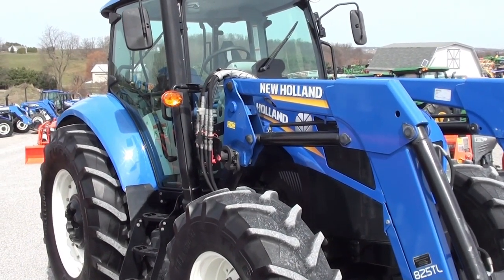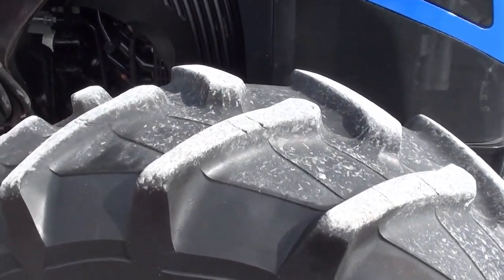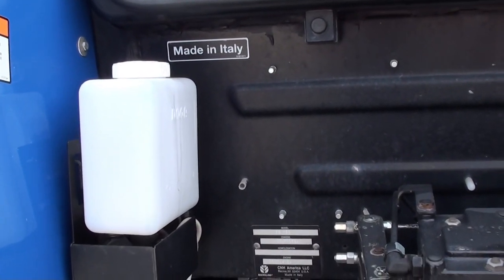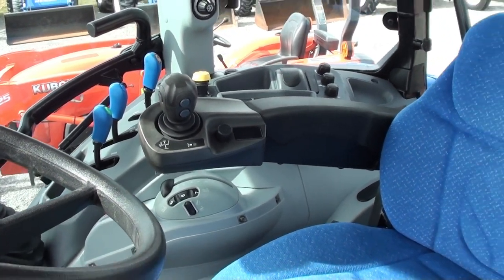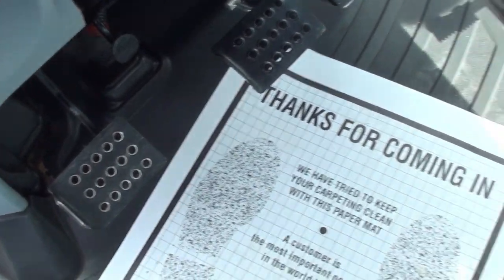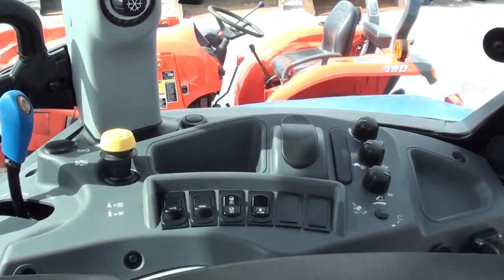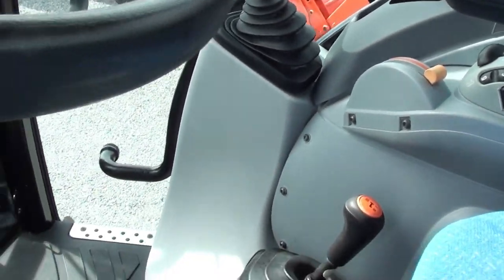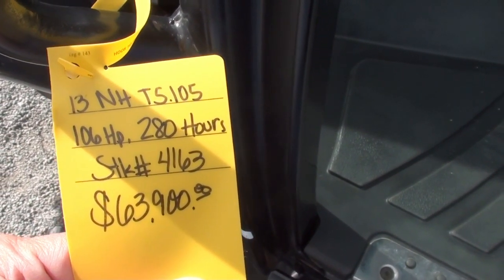2013 NH T5.105 Tractor w/ Cab & Loader, 12/12 Power Shuttle!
Pre-DEF Tractor -- LOW HOURS -- Cab & Loader -- Heated Seat -- 12/12 Power Shuttle -- Trelleborg Radial Tires -- Trucking & Financing Available

2013 New Holland T5.105
-4x4
-Cab, Heat, AC
-280 Hours
-106 Engine Hp
-91 PTO Hp
-4 Cylinder Diesel w/ Turbo
-No DEF Required!
-w/ NH 825TL Quick Attach Loader
-Deluxe Factory Joystick on Arm Rest
-83" Quick Attach Bucket
-Skid Steer Carrier
-12/12 Synchronized Gear Transmission
-Hand Park Brake
-Power Reverser w/ Reactivity Switch
-Power Steering
-Differential Lock
-540/1000 PTO Capable
-3 Rear Hyds
-Buttons on Both Fenders for 3 Point
-Electronic 3 Point Control in Cab
-Deluxe Telescopic 3 Point Arms
-Top Link
-Stabilizer Bars
-Trelleborg Radial Tires
-18.4R34 Rear Tires @ 90%
-14.9R24 Front Tires @ 70%
-Rear Tires are Loaded
-2 Set of Rear Wheel Weights
-2 Exterior Mirrors
-2 Entry Doors
-Front & Rear Wiper
-Premium Heated Air Ride Seat
-Buddy Seat
-Radio
-Cup Holder
-Sun Visor
-Rearview Mirror

Nice low hour machine that is well equipped as described above! Perfect size tractor for haying and feeding! Engine will regen but does not require DEF!